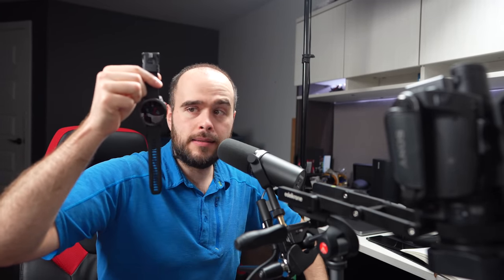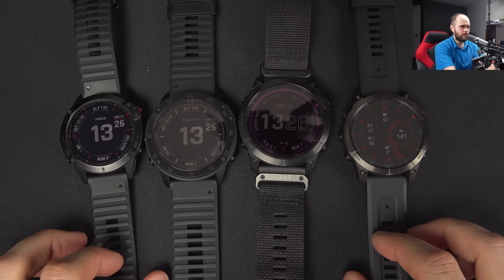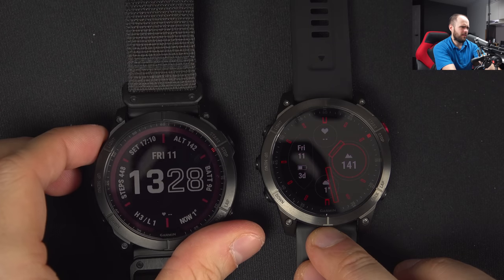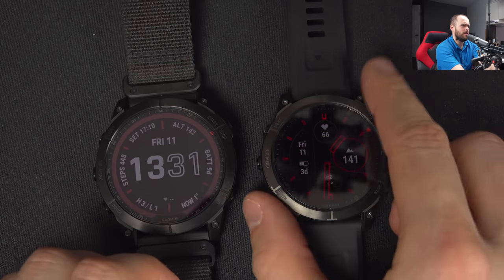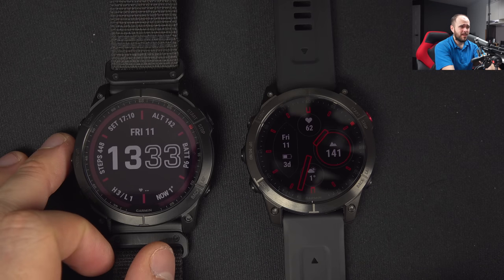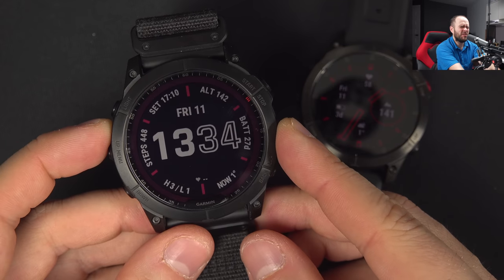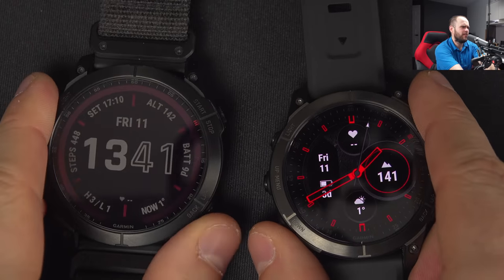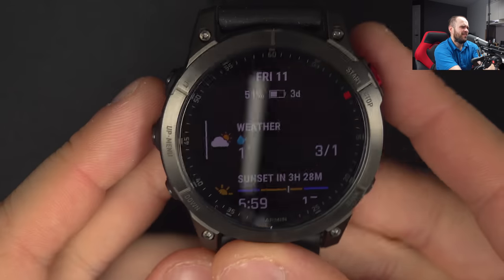Garmin Epix 2 First Impressions VS Fenix 7X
Get your Garmin Fenix 7 here :
Fenix 7S
Fenix 7
Fenix 7X

Fenix 6

Tactix Delta

My Favorite Watch Band

0:00 - intro
1:48 - Meet up with the watches on the tables
3:02 - Compare Gorilla VS Sapphire glass
4:08 - MIP VS AMOLED screens
11:15 - How is it to sleep with Epix
13:42 - Flashlight
16:44 - Details of elements in screen
17:59 - Mapping
21:30 - Activity Data data-field
23:03 - Look on wrist
25:20 - Final personal thoughts
27:35 - Ending

Also, do not hesitate to ask questions in the comment, I read everything.

Follow this link to have a deeper look of all the gear I use to make my videos

Most visual effects you saw in that video was made possible thanks to this plugin library

The knife used for the unboxing is this one